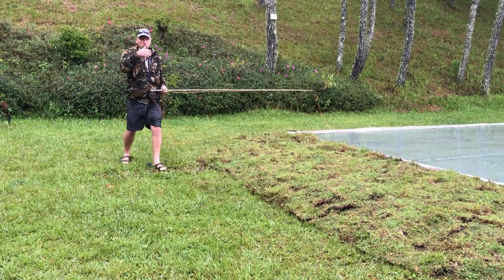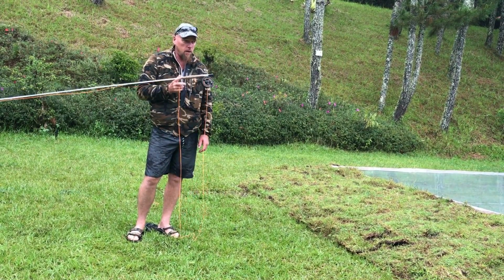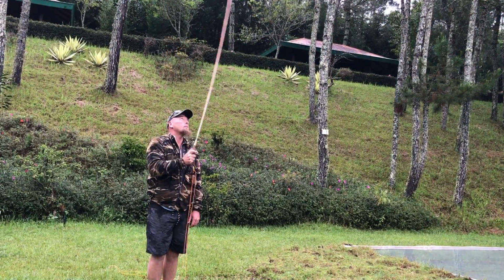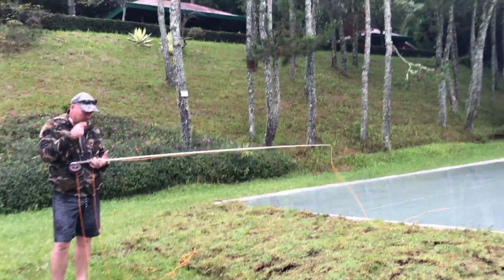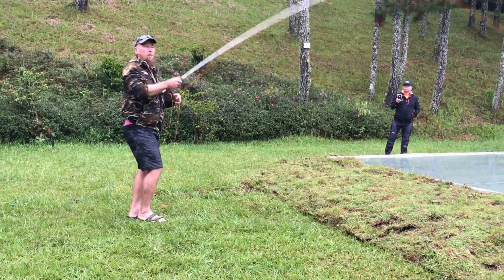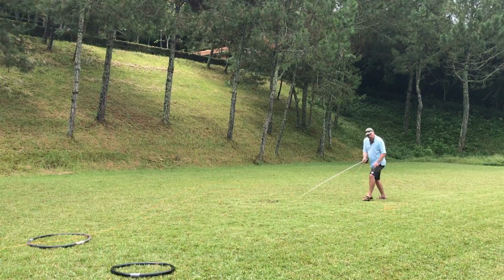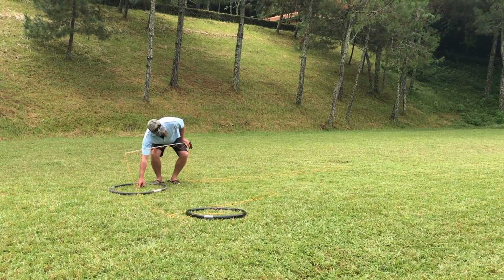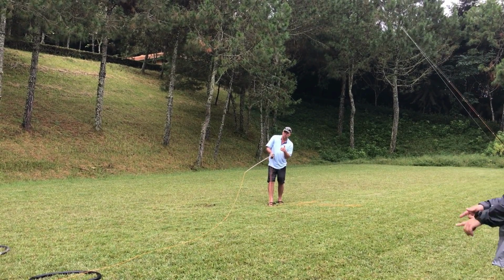Fly Casting Instructor Prep Workshop With Paul Arden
At the International Fly Fishing Show 2017 Indonesia Paul Arden of Sexyloops conducts a workshop to help prepare the casting instructor candidates